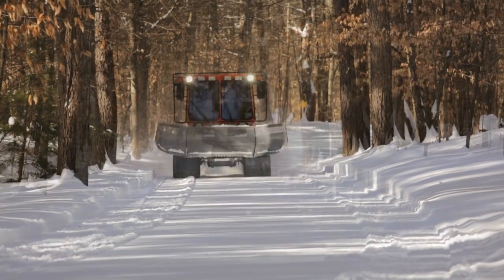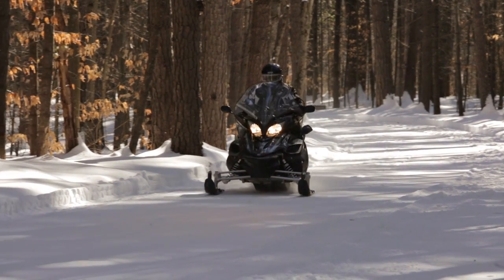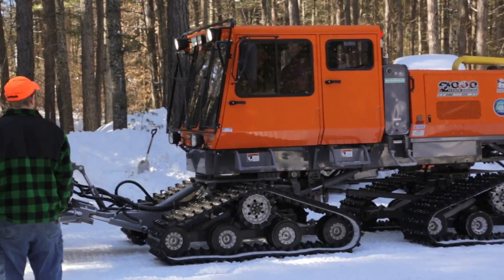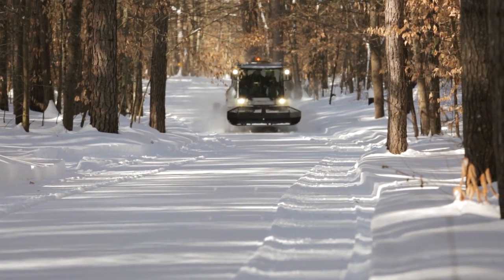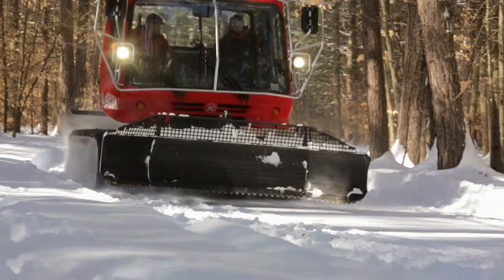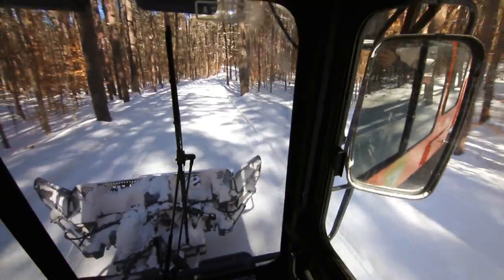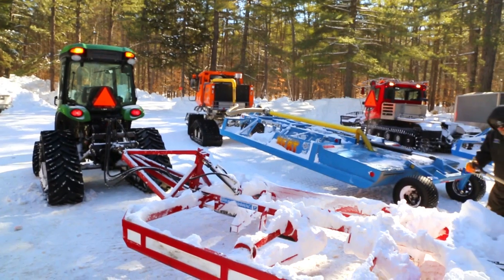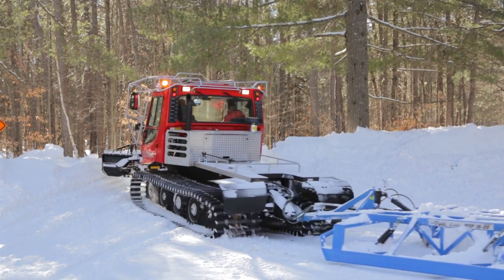NH Groomer Rodeo 2015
Snowmobile Clubs come test out the latest trail grooming equipment at White Lake State Park (February 13, 2015).